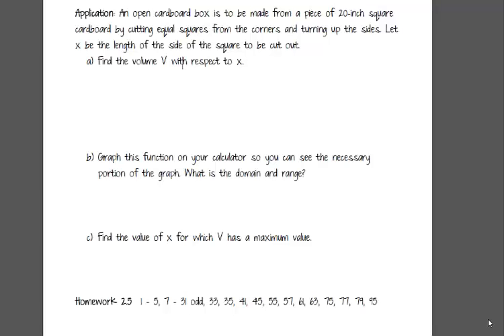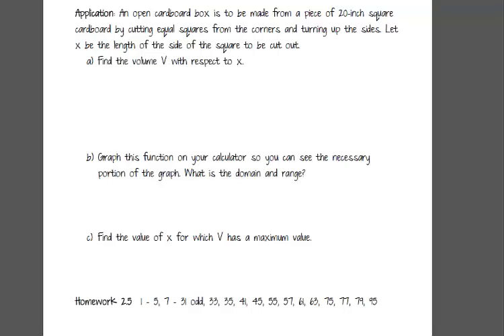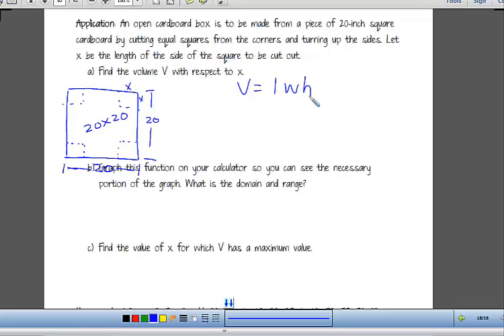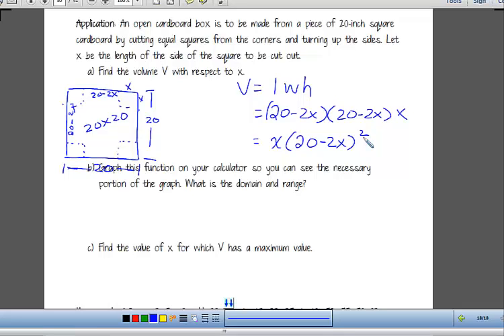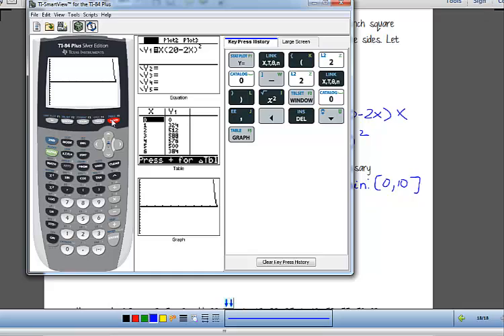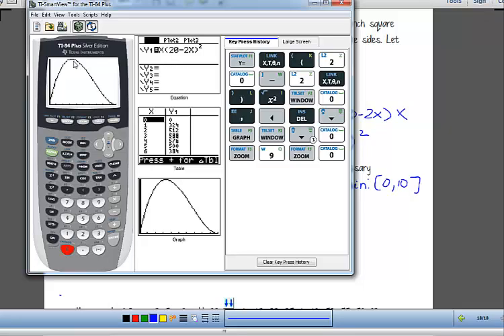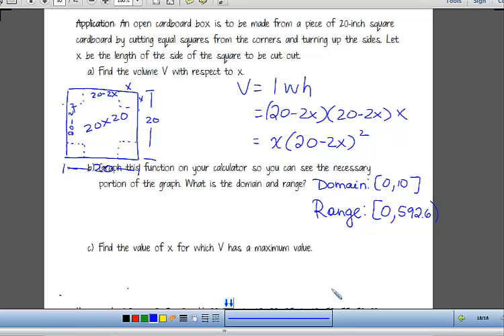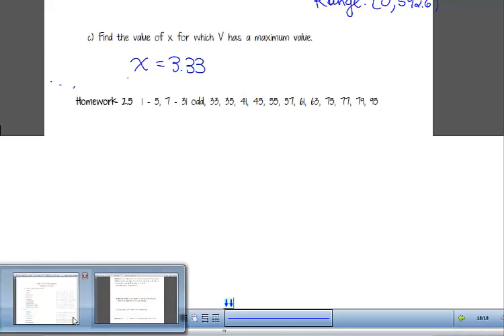Volume of a Cardboardbox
Use algebra to determine the maximum volume of a cardboard box formed from a square piece of material.